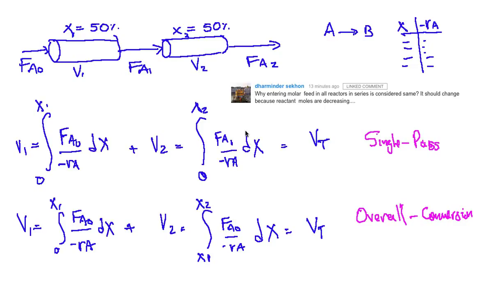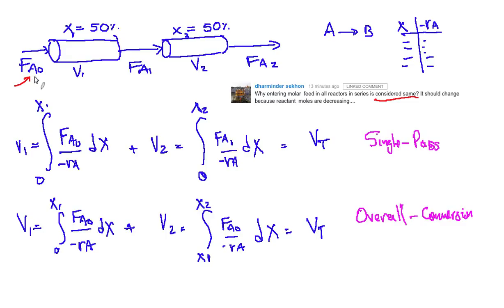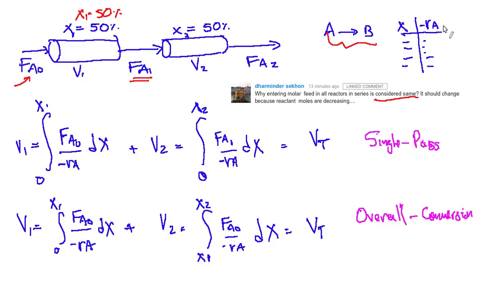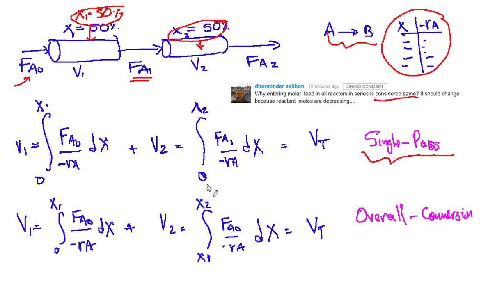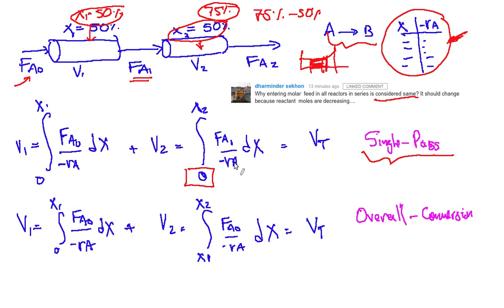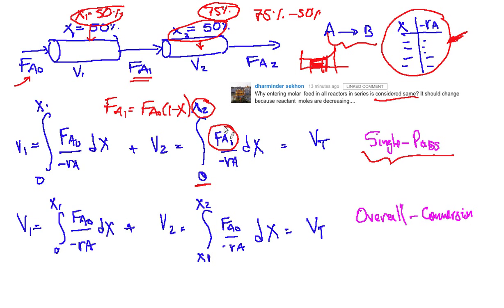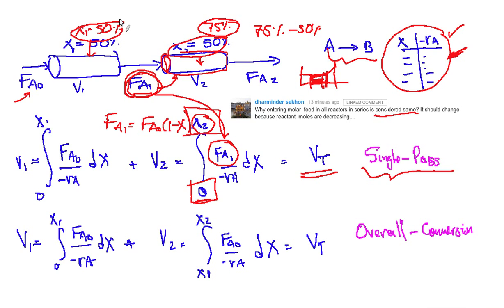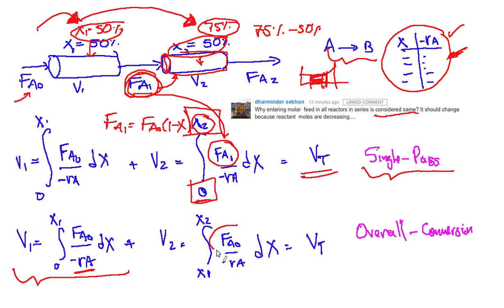Single Conversion vs Global Conversion in PFR in series // Reactor Engineering Question & Answers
Its about PFR in series and its conversions... and how to reference them correctly!

Thank you guys for asking questions! I will try to solve them ASAP